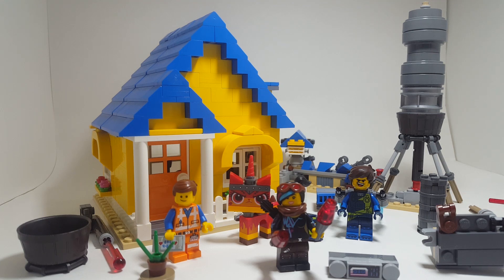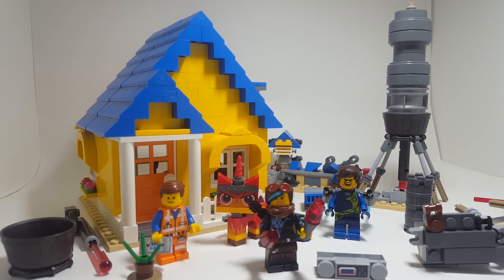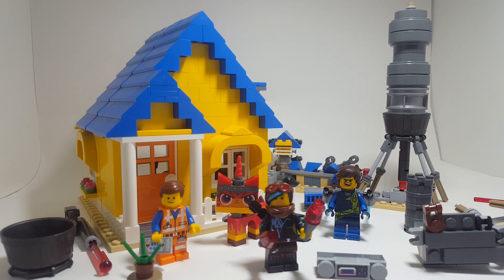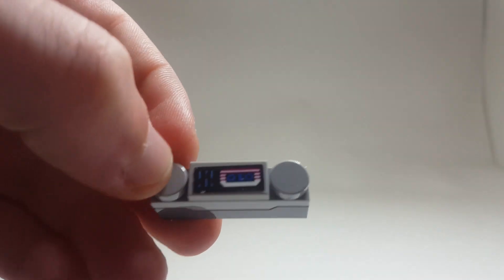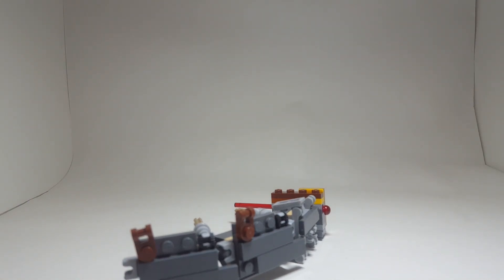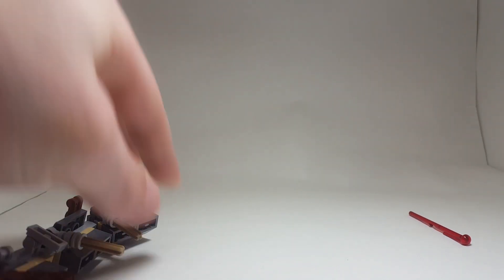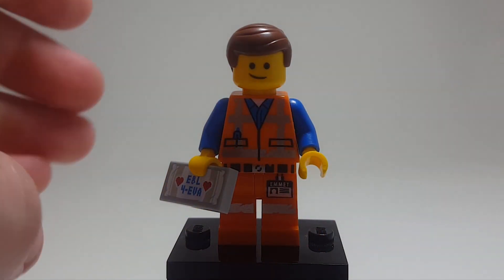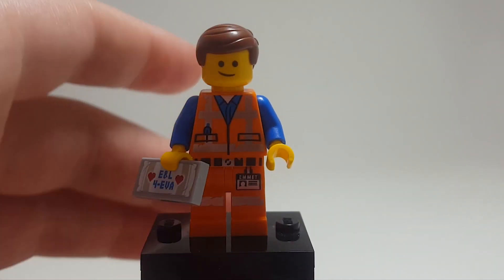LEGO The LEGO Movie 2 Emmet's Dream House/Rescue Rocket! 70831 Review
Here's my super quick review of LEGO The LEGO Movie 2 Emmet's Dream House/Rescue Rocket! 70831and there will be tons of LEGO Movie 2 reviews to come this week! So keep coming back for more and more to come! So I hope that you enjoy!